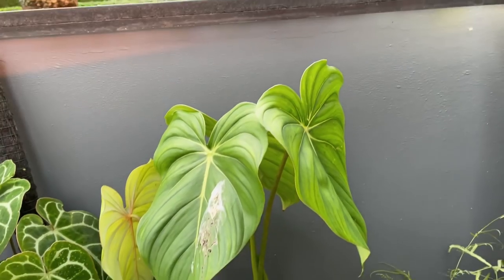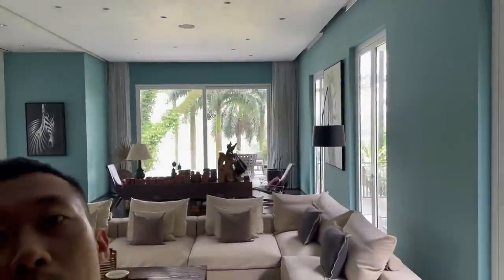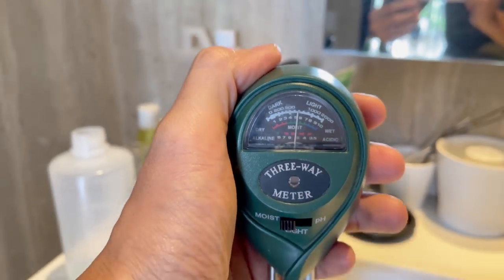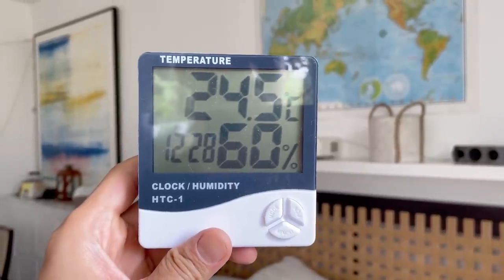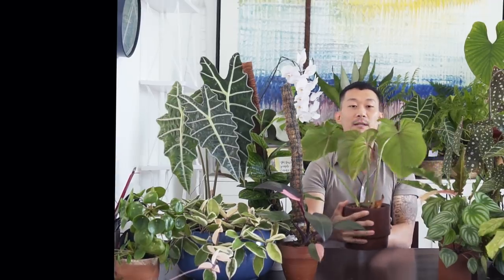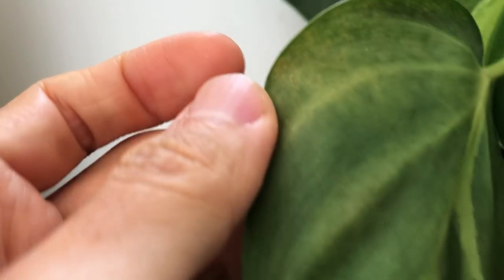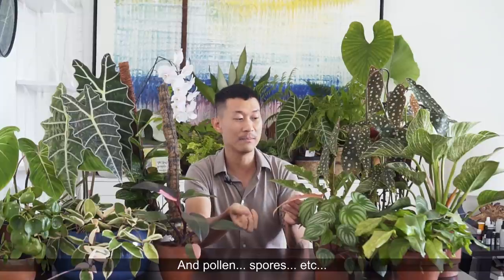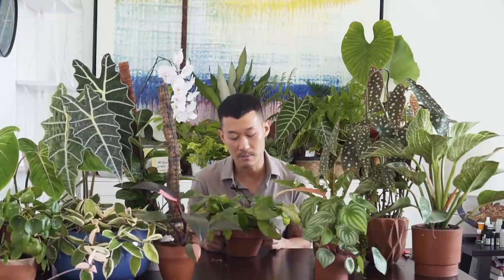Plant care outdoors VS Indoors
In this video I address the key differences between indoors and outdoors plant care, as well as the pros and cons. Disclaimer: I am a true believer that more than 90% of houseplants species can live meaningful lives both indoors and outdoors - so long as you tweak the care to fit the species needs. I share some tips and tricks to keep your plants happier regardless of your conditions.